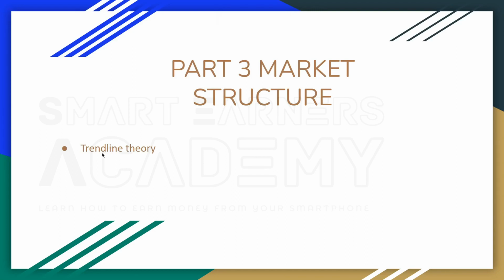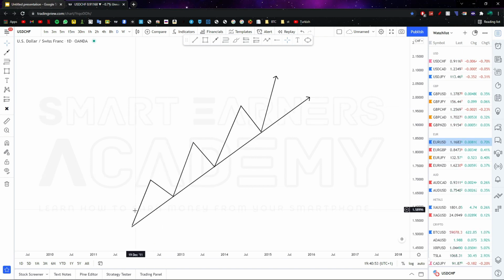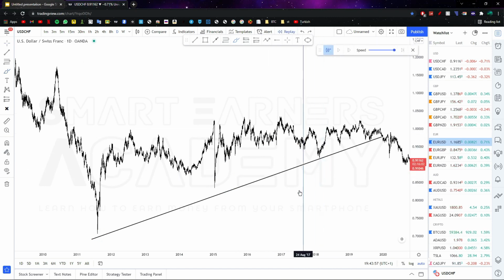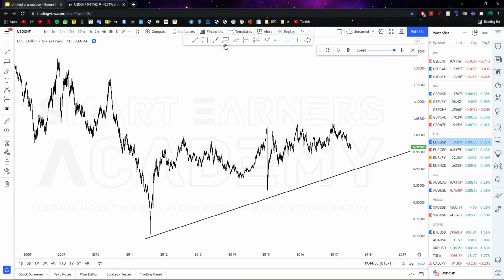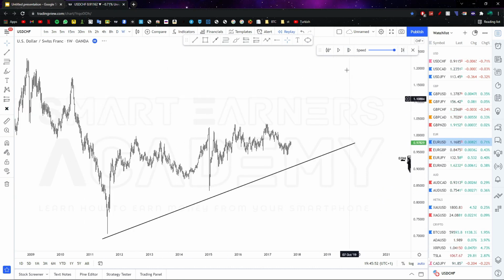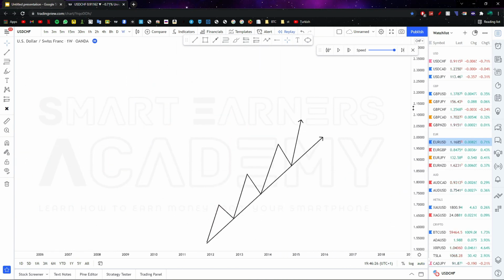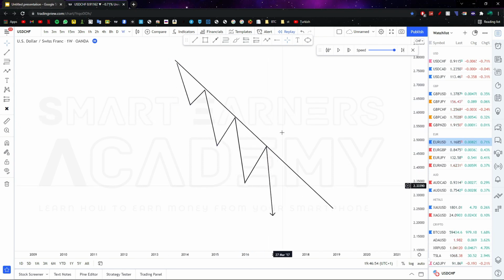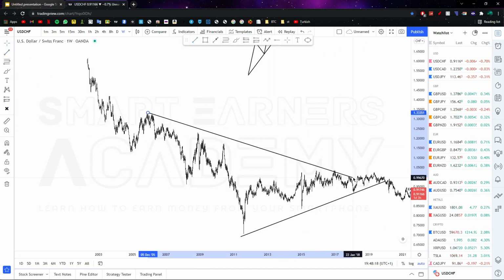Master Forex Trading with Richard's Exclusive Boot camp E5